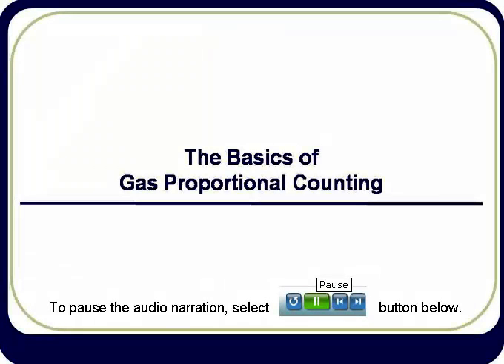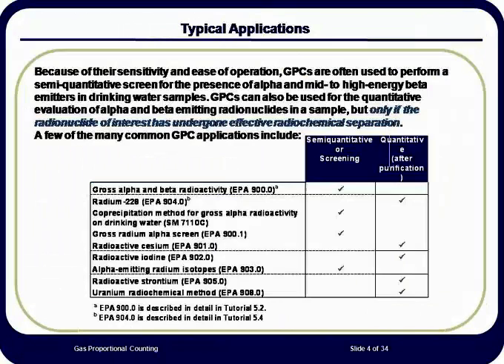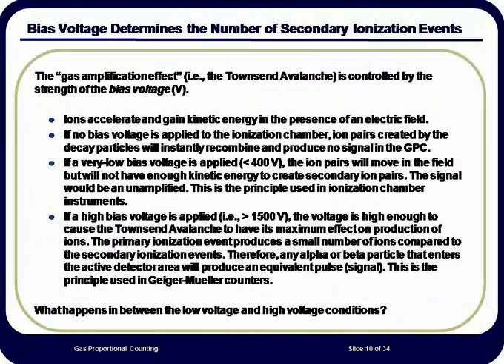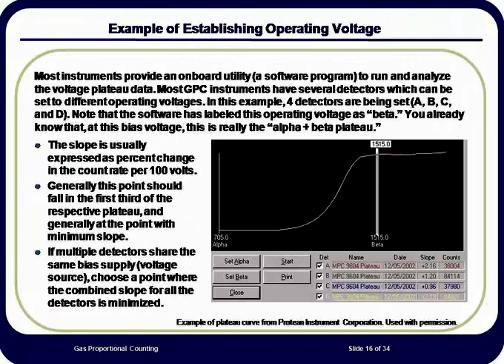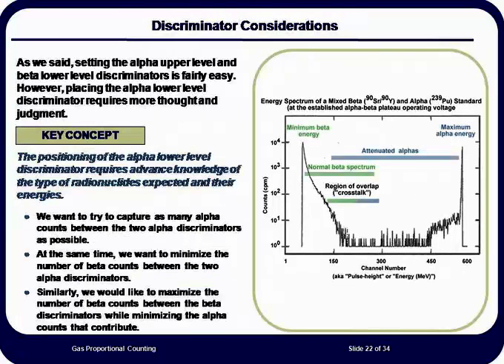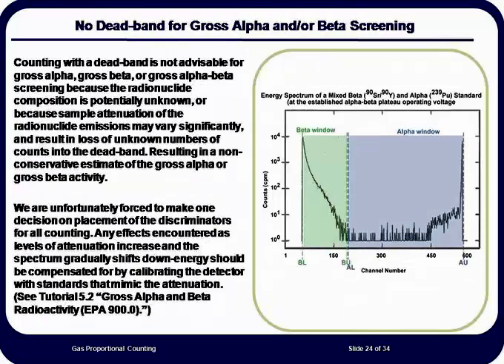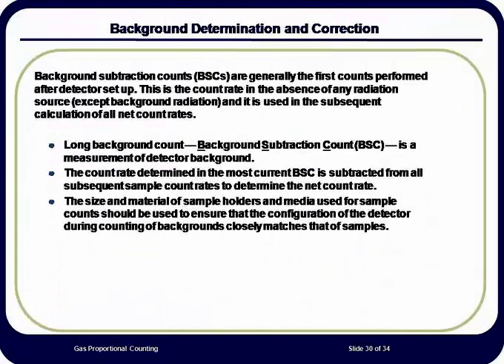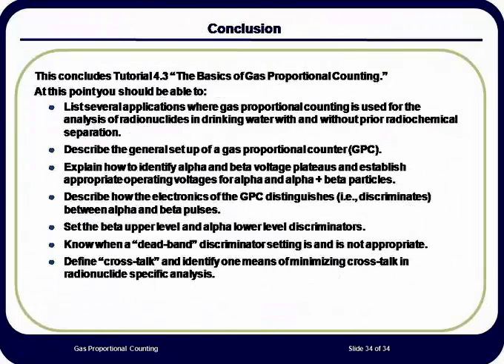Radionuclides in Drinking Water: 4.3 Basics of Gas Proportional Counting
The principles behind the detection of radiation using a gas proportional counter are presented in this module. You may want to use the module on Interactions of Radiation with Matter as a reference with this module.

Learning objectives:
• Define or describe:
o Voltage plateau.
o Dead band.
o Upper and lower level discriminator.
o Crosstalk.
o The importance of chemical separations when performing radionuclide specific analyses.

For more information about approved analytical methods for radionuclides in drinking water